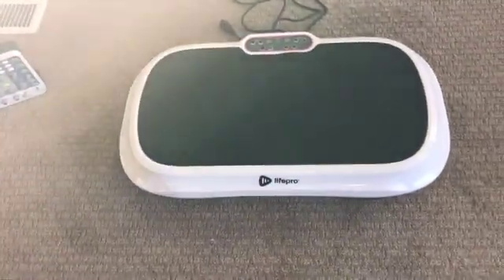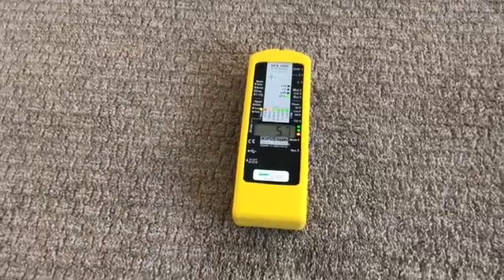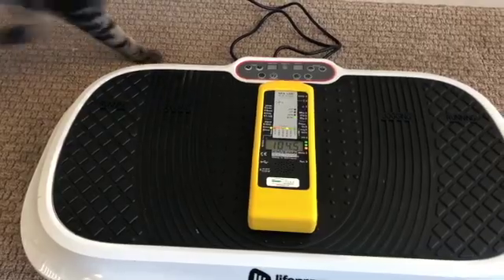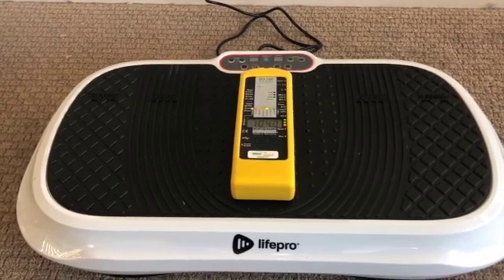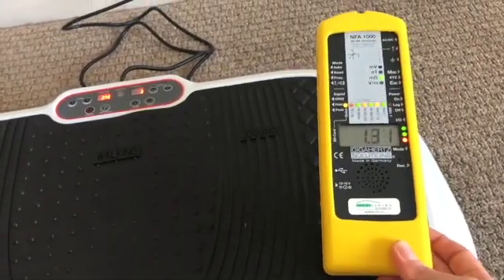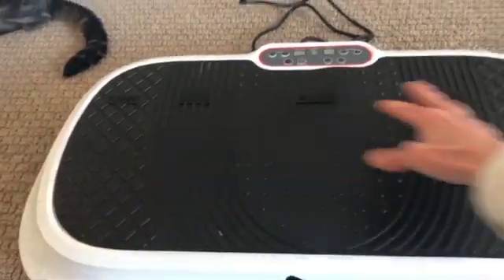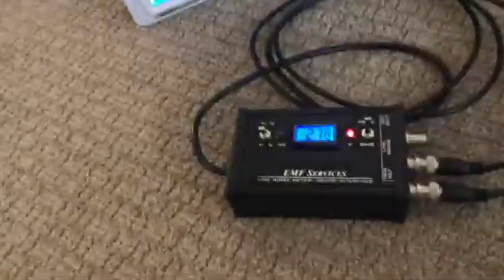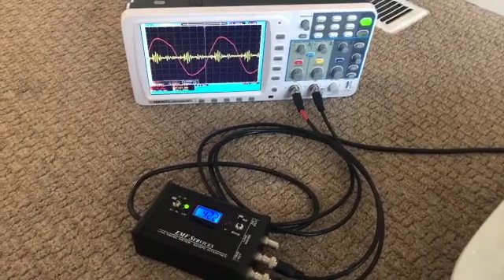HOW MUCH EMF DO VIBRATION PLATES EMIT?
I'm a fan of vibration plates, but they have loads of EMF issues.  This is a conundrum - an EMF sh*tstorm for a 'health supporting device!'  I suggest returning to manual forms of exercise ;)